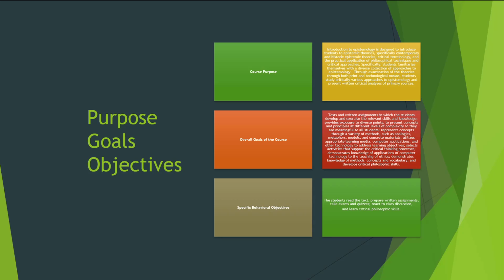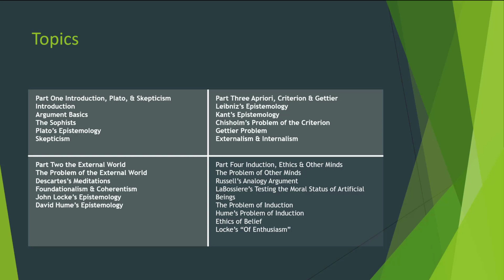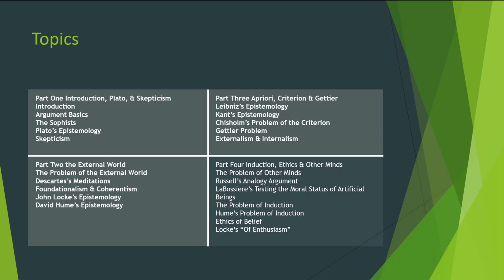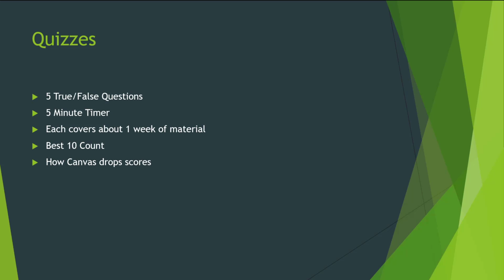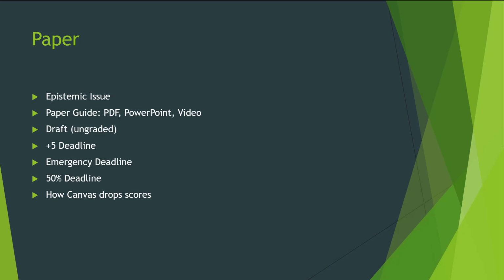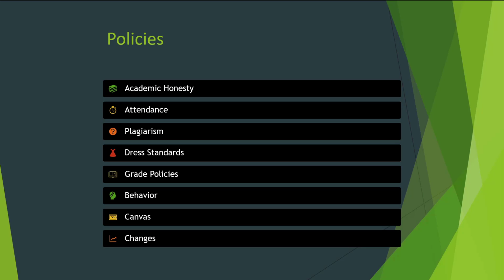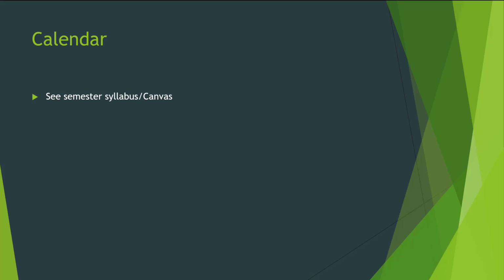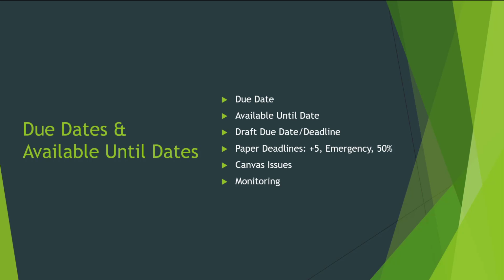Epistemology Syllabus SP 2022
This is the brief version of the syllabys for Epistemology. Be sure to see the PDF version and other info on Canvas for the full details.